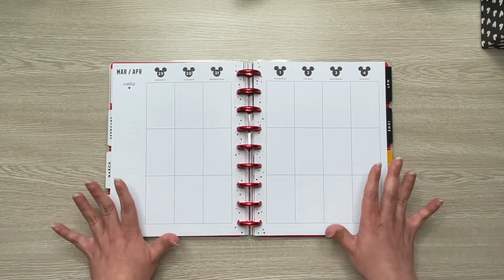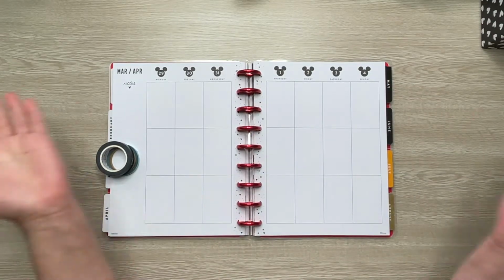Plan With Me Weekly Spread March 29 to April 4 2021 The Happy Planner Classic Vertical YarysPlanner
In this video I will planning the spread of the Week of March 29 to April 4 2021.

Equipment that I used/Que equipo uso:
Canon T7i
Gloue 18 inch Pro Ring Light
SanDisk 128GB Extrem Pro